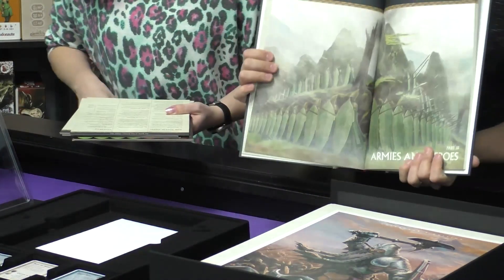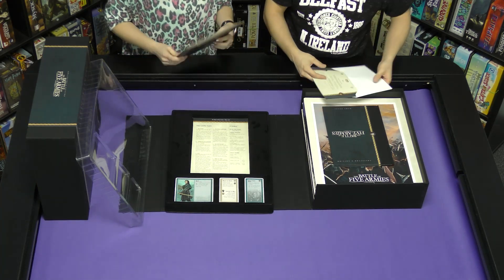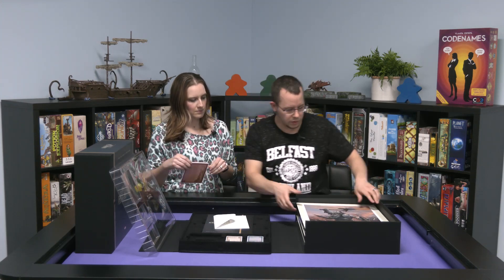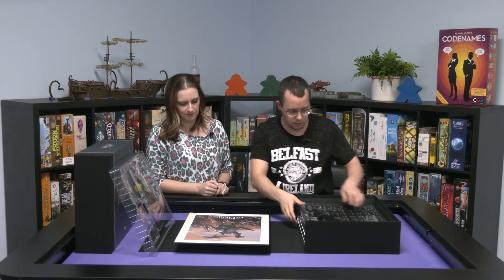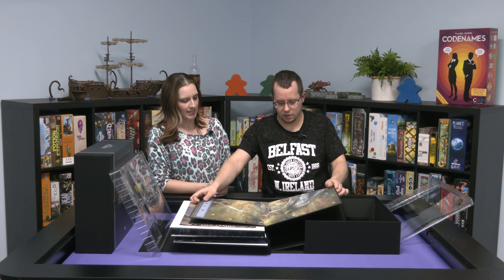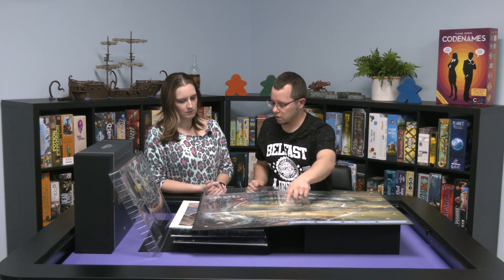The Battle of Five Armies Collector's Edition - Boardlandia Unboxed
Tim finally gets his copy of The Battle of Five Armies Collector's Edition. The Battle of Five Armies is a stand-alone board game for two players, which recreates the fierce struggle witnessed by Bilbo Baggins at the end of his quest for the Lonely Mountain, in “The Hobbit”.

Note: Giveaway winner from Bloodborne will be announced on our next video.